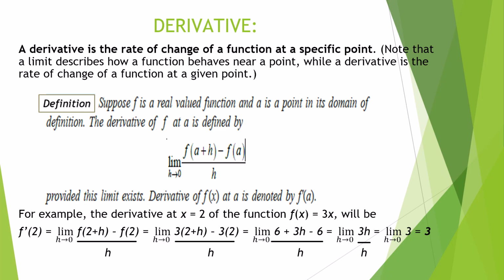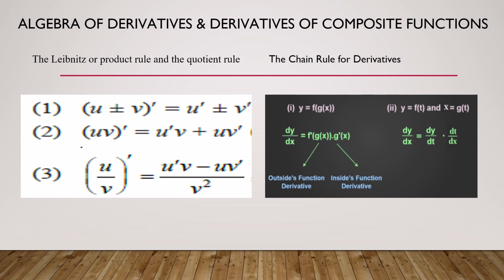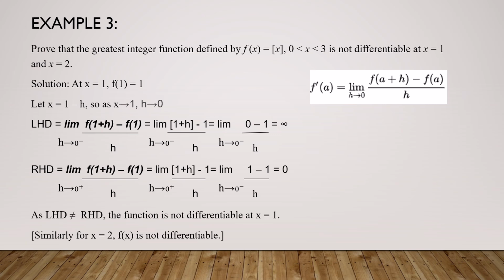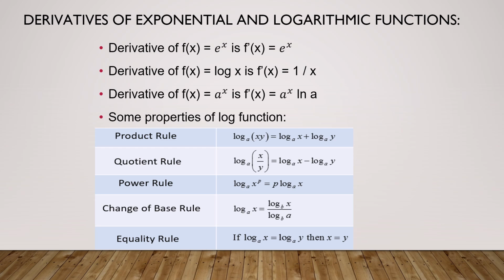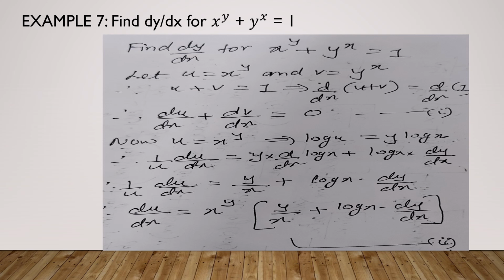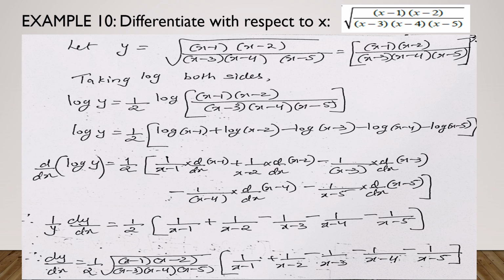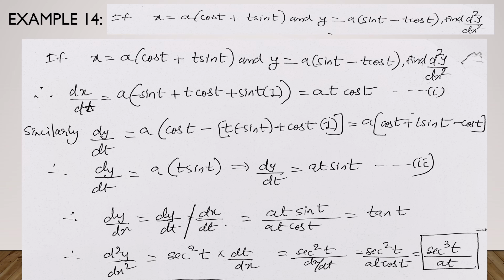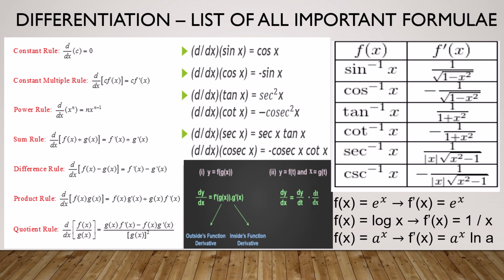Differentiability Class 12, list of derivatives, chain rule, 2nd order derivative, differentiation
Tags-

This video explains the concept of differentiation functions, gives the complete list of formulae for derivatives of functions, with the help of more than 20 examples.